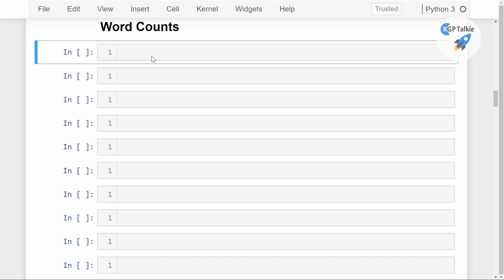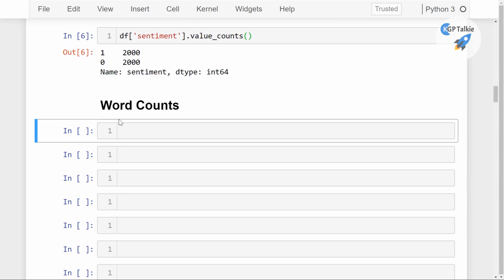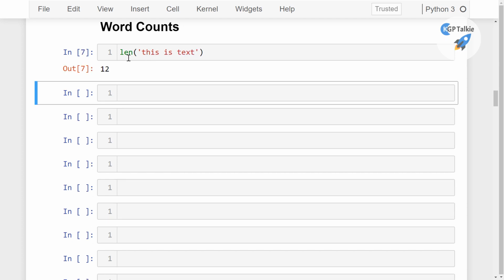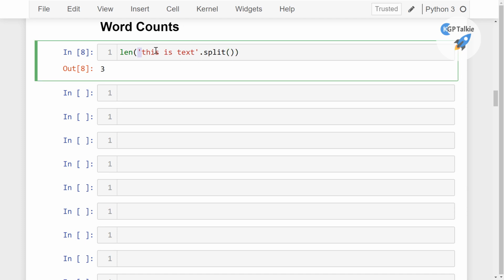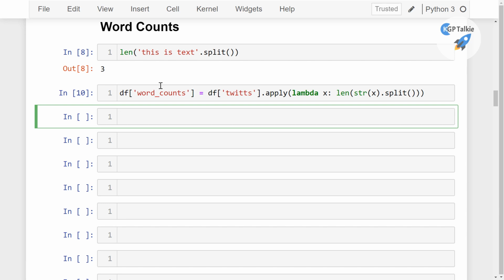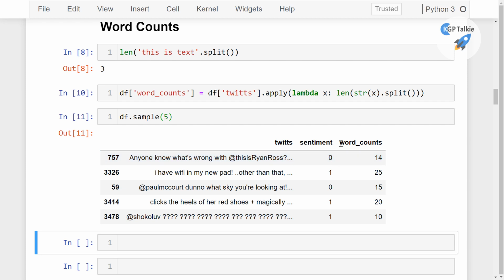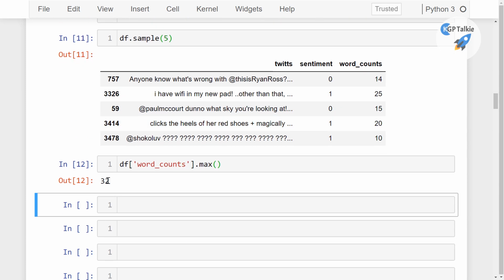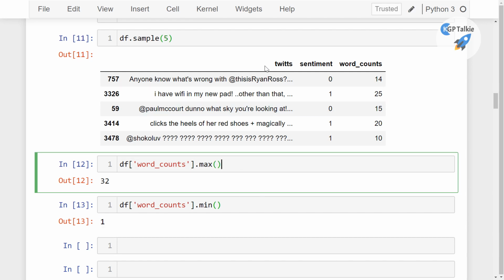2 Word Counts | Text Preprocessing and Mining for NLP | KGP Talkie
Hi Everyone,
I'm excited to announce my brand-new *Udemy* course available at ONLY 399INR/$9.99USD: